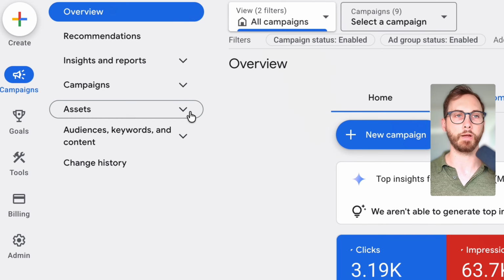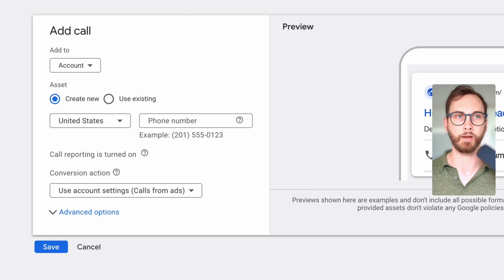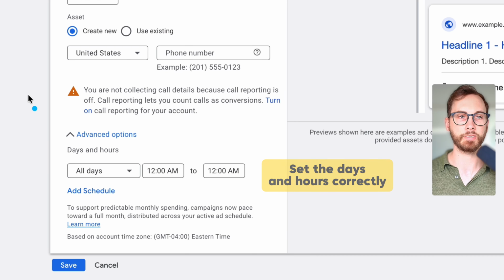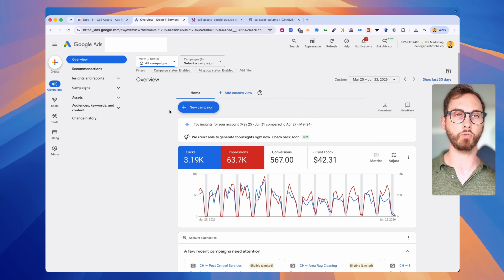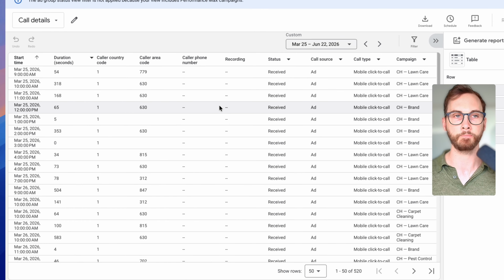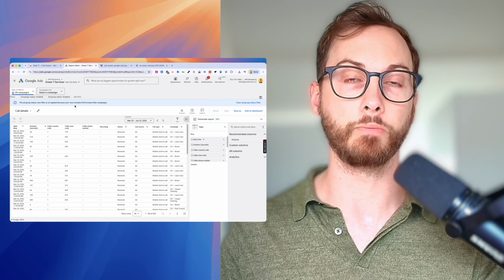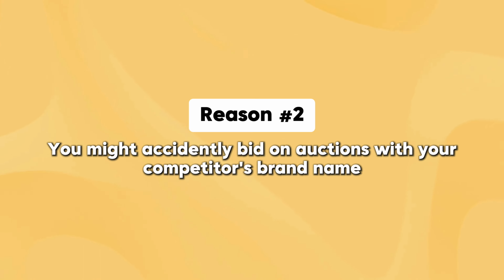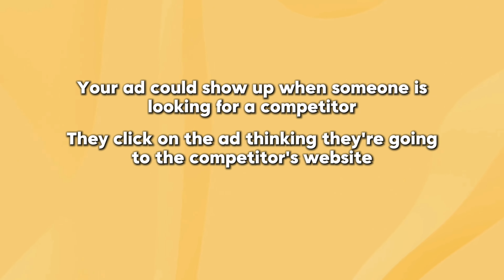How To Add Call Assets To Google Ads (2 Reasons They Can Wreck Your Lead Quality)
Call assets in Google Ads make it easier for potential customers to call your business directly from your ads. In this video, I'll talk about how to add call assets to your Google Ads campaigns step by step. We’ll cover where to find call assets, how to enter your business phone number, and how to apply the asset to the right campaigns or ad groups.

🔥 Running Google Ads can feel like throwing money into a black hole. If you’re tired of guessing what works and just want a steady stream of the right customers, let’s chat. After helping 100+ businesses get steady, high-quality leads and sales, I know what works.

Frequently Asked Questions:
What are call assets in Google Ads?
Call assets are ad assets that allow you to add a phone number to your Google Ads so people can call your business directly from the ad.

Why should I use call assets?
Call assets can help generate more direct phone leads by making it easier for potential customers to call your business without visiting your website first.

Where do call assets appear?
Call assets can appear with your search ads, usually as a clickable phone number or call button.

Do call assets cost extra?
Adding call assets does not cost extra, but you are charged the same way as a regular ad click when someone clicks the call button.

Can I add call assets at the campaign level?
Yes, call assets can usually be added at the account, campaign, or ad group level depending on how specific you want the phone number settings to be.

Can I schedule call assets to only show during business hours?
Yes, you can set a schedule so your call assets are only active during business hours.

What kind of businesses should use call assets?
Call assets are useful for service businesses, local businesses, and business that have a lot of appointments.